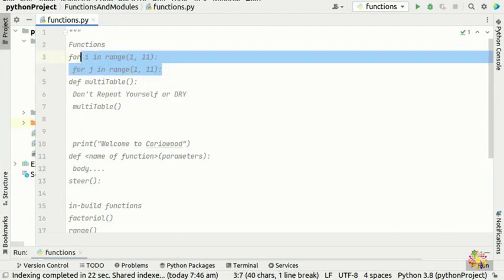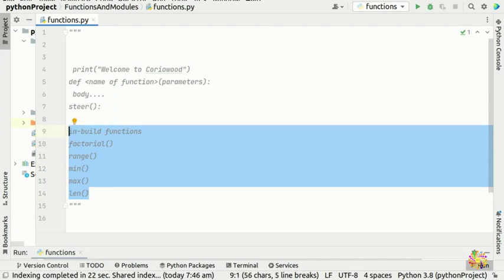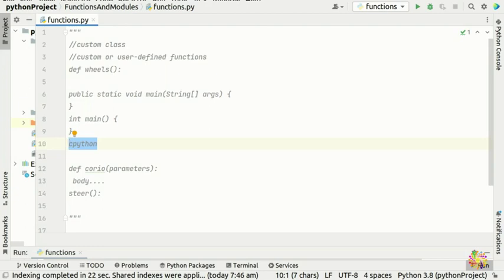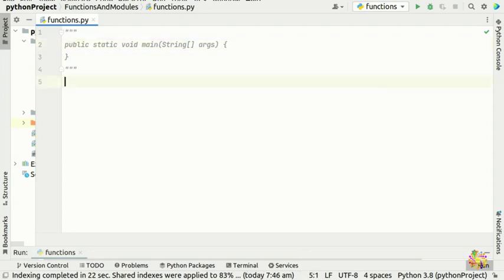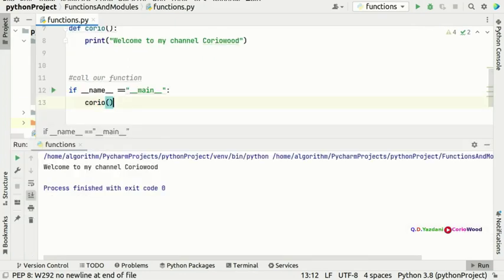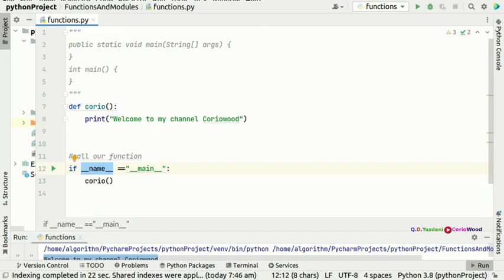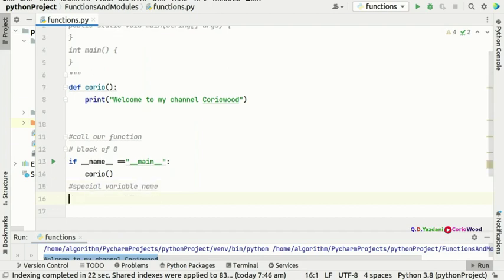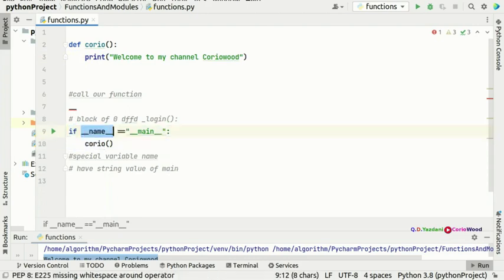Learn Python the Professional Way - 53. Introduction to Python Functions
Learn Python Functions, Introduction and full explanation of python functions